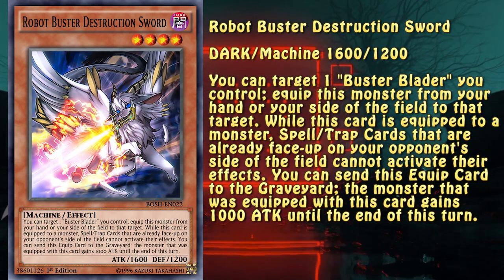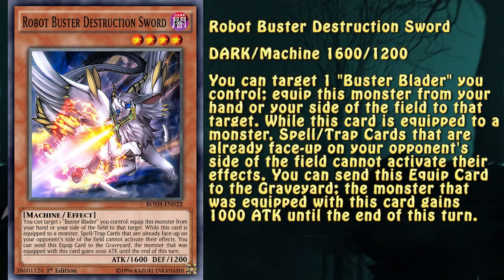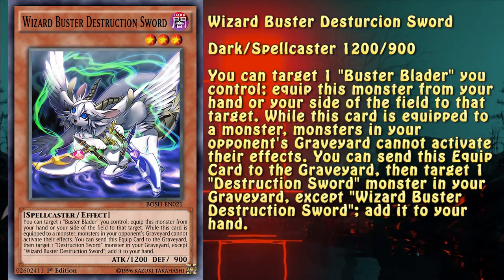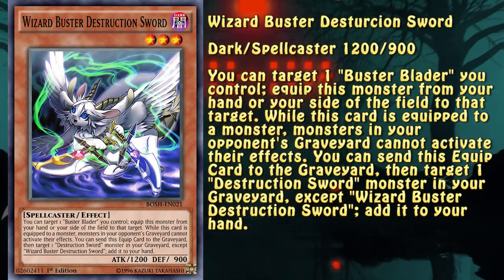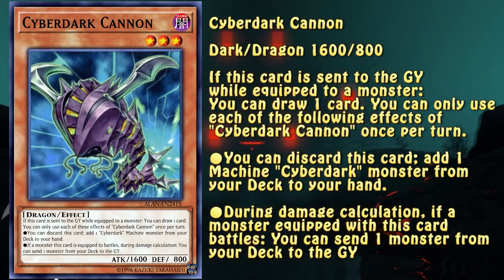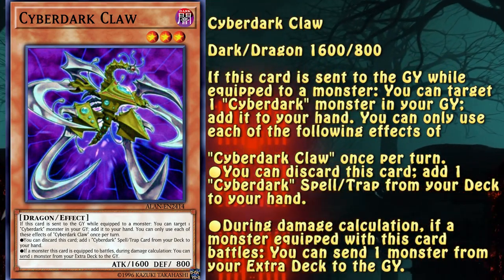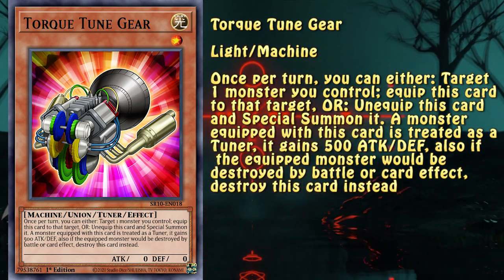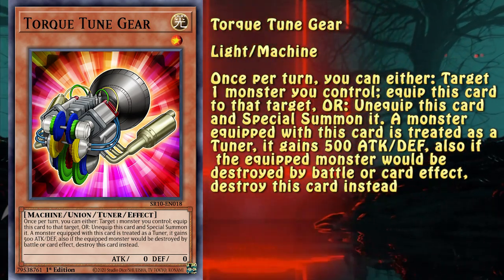New Union Carrier Targets - Yu-Gi-Oh! Discussion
Since Dragon Buster Destruction Sword was banned, what new targets can Union Carrier equip?